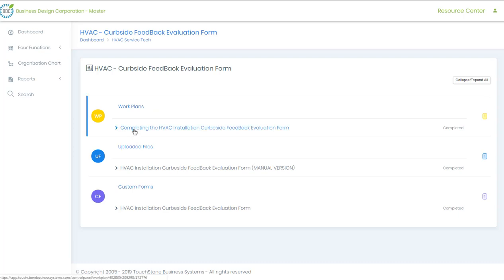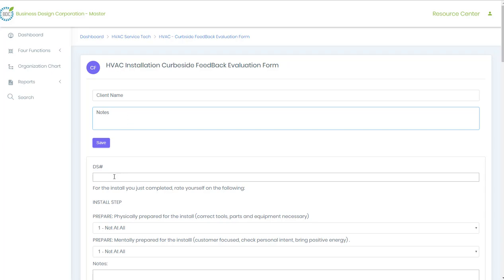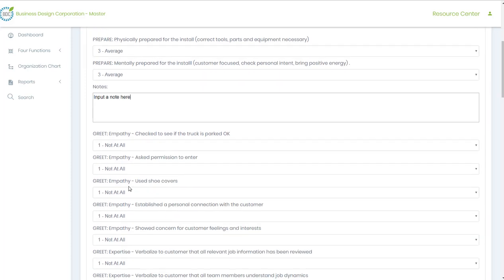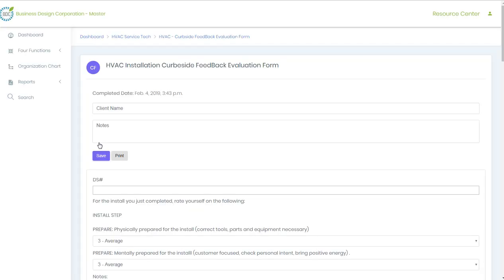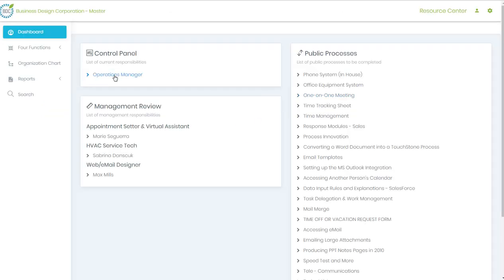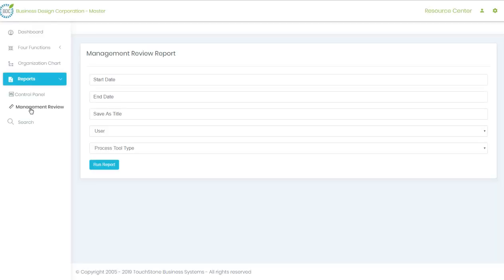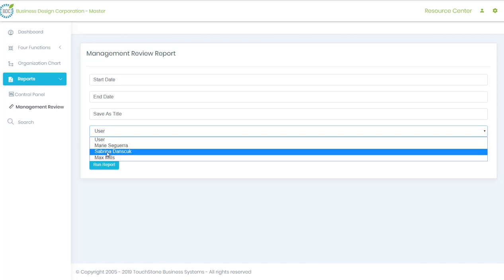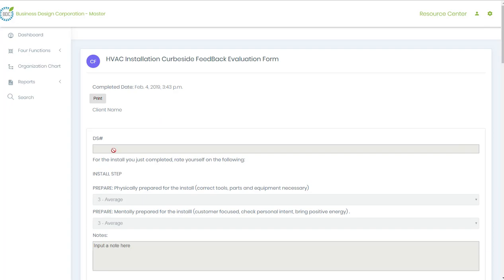Completing and Reporting on a Custom Form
This video describes how to complete a Custom Form in TouhStone and how a Manager can use the Report Manager to view forms previously completed.